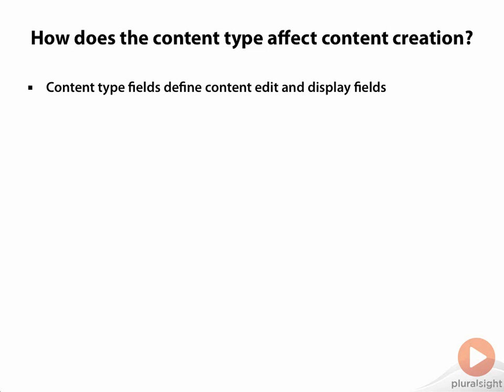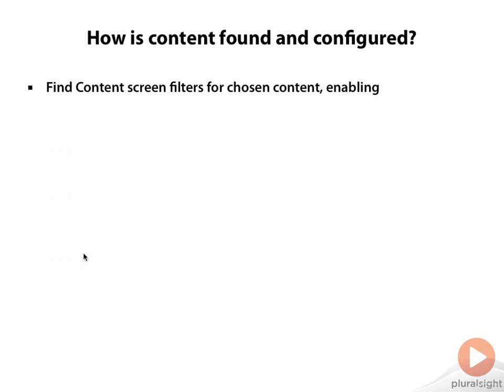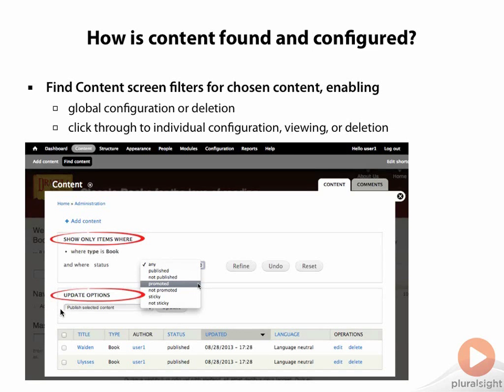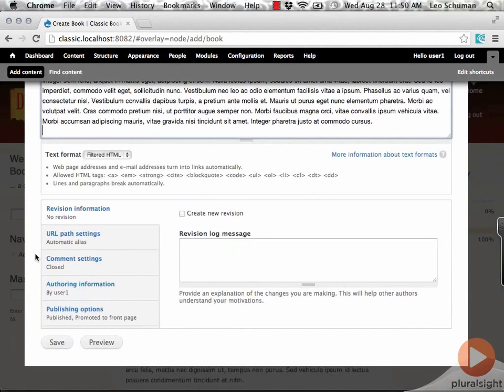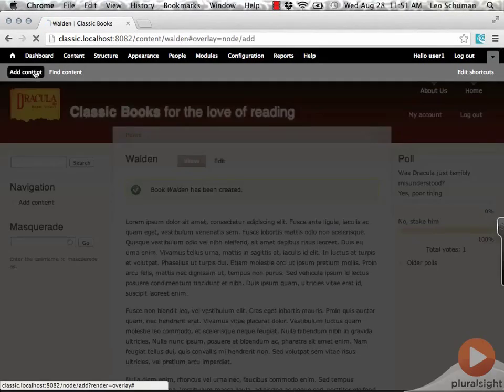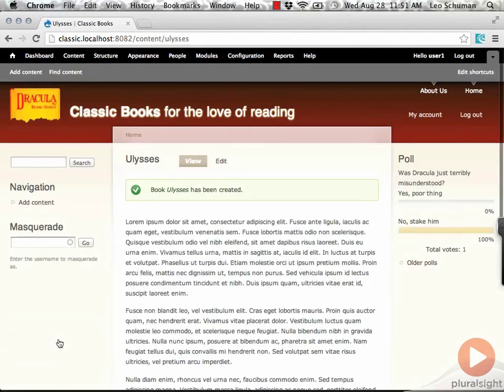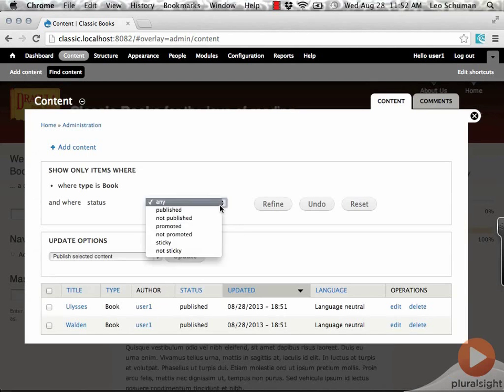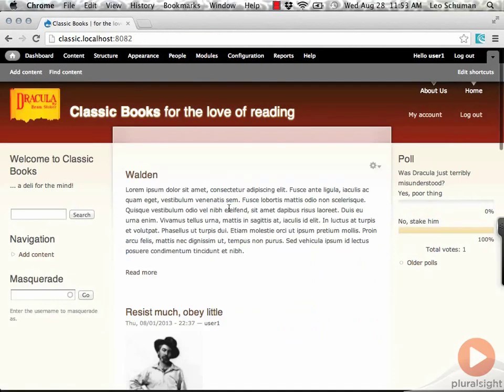Drupal 7 Foundation 14 Drupal Content Type Part 2mp4